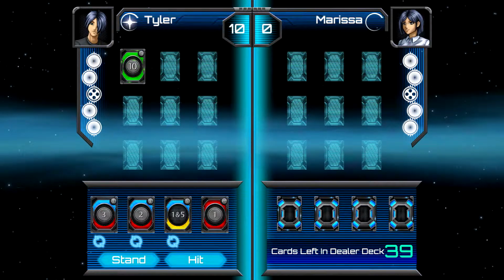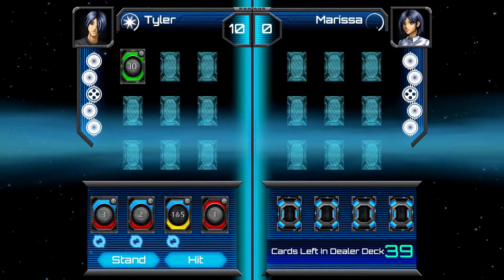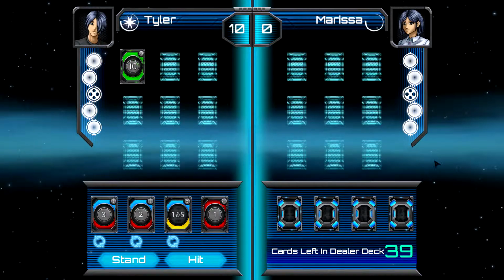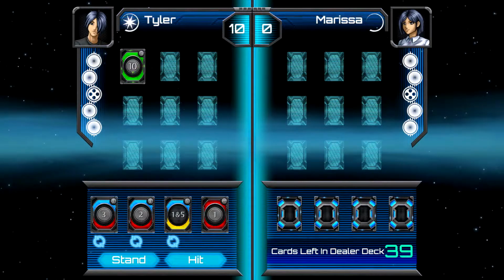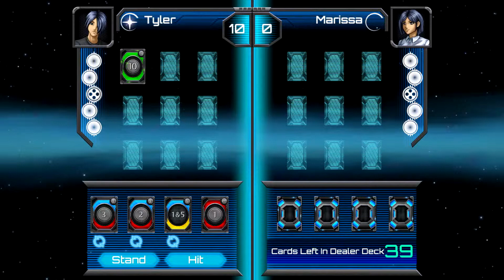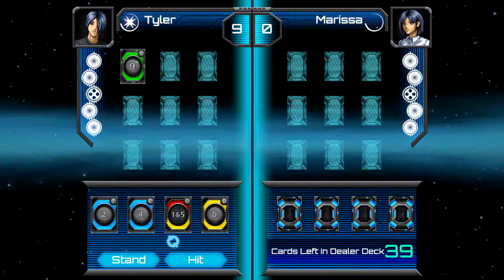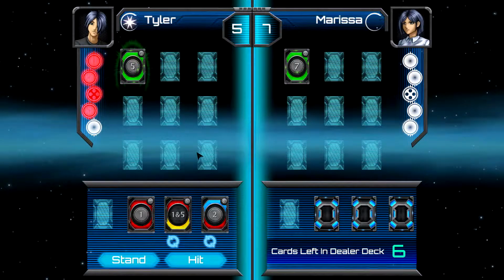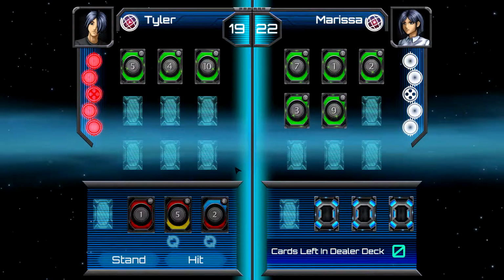Luckless Seven Gameplay Tutorial (2014)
A quick gameplay guide to the card game in Luckless Seven

Please consider adding Luckless Seven to your wishlist!